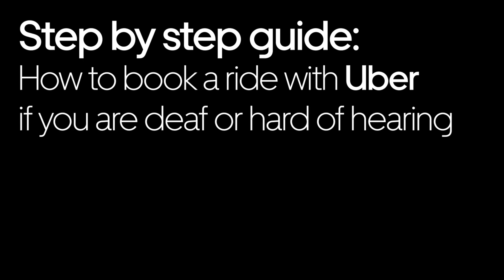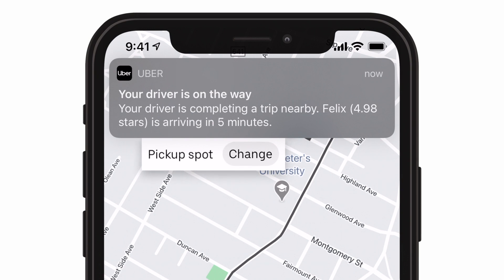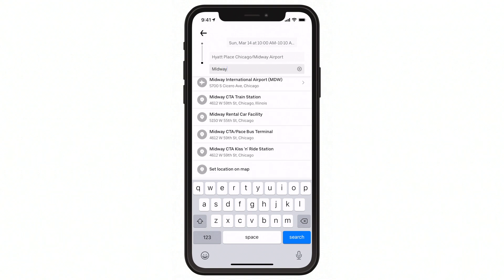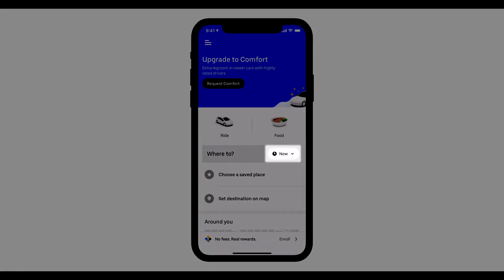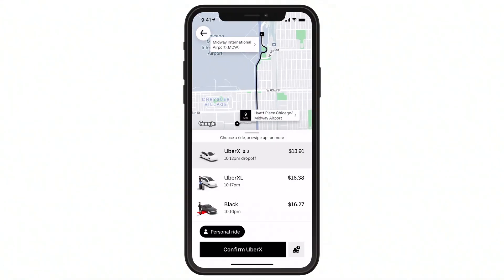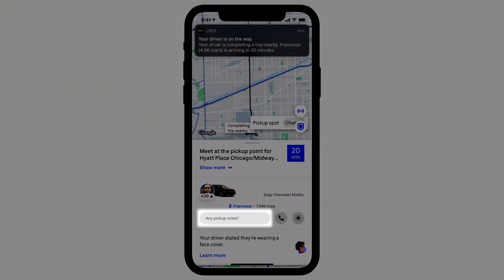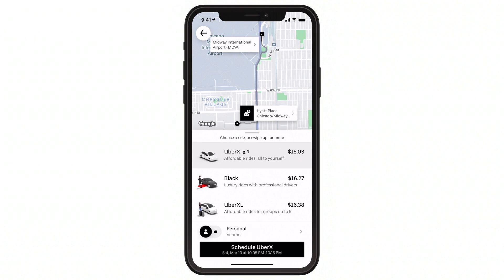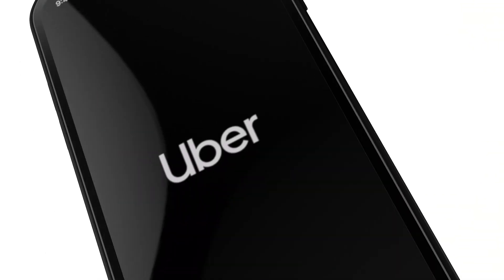How to use the Uber app for people with impaired hearing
A step-by-step guide on how to request a ride in the Uber app if you are deaf or hard of hearing.

About Uber:
Go anywhere and get anything with Uber. Please continue to wear a mask to help protect our neighbors, our families, and our communities.